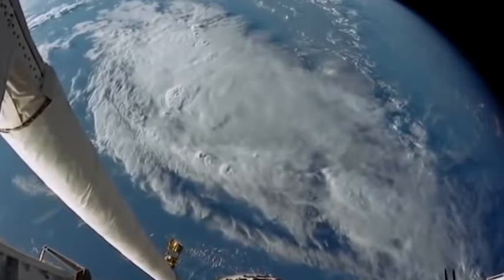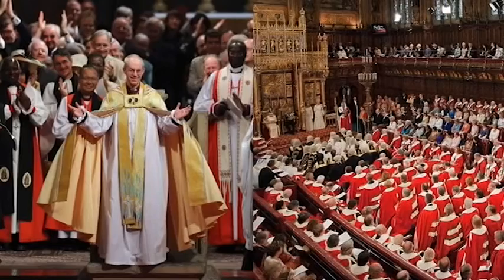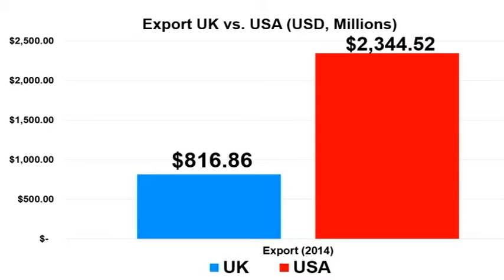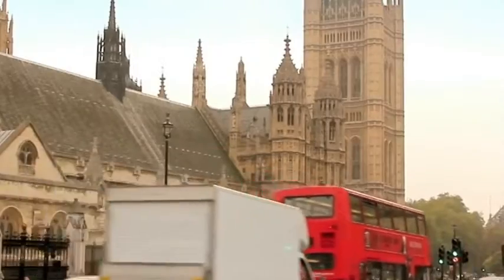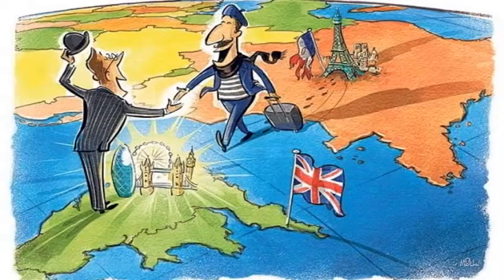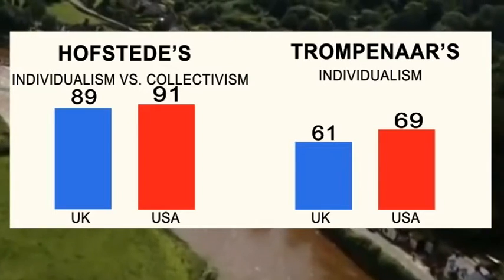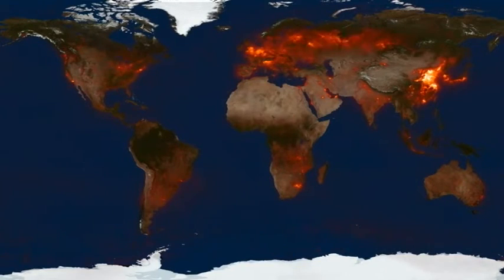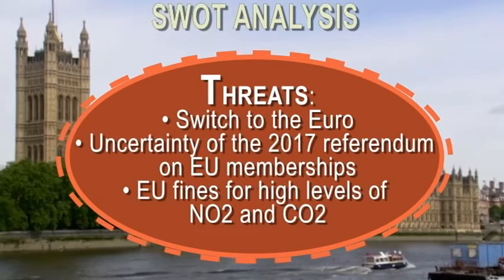UK Presentation Final Draft